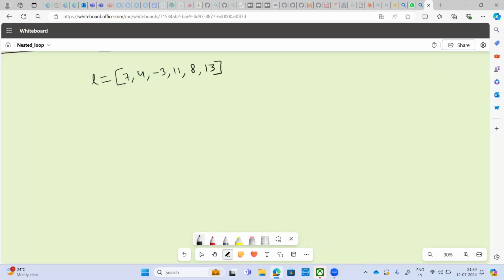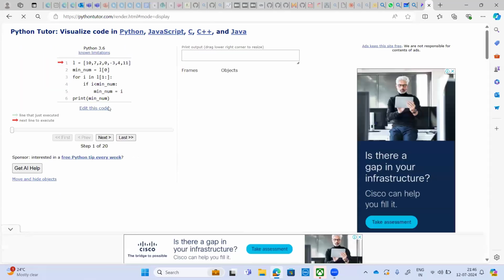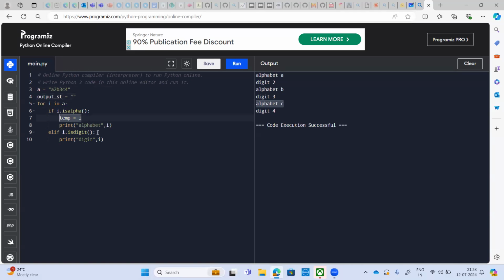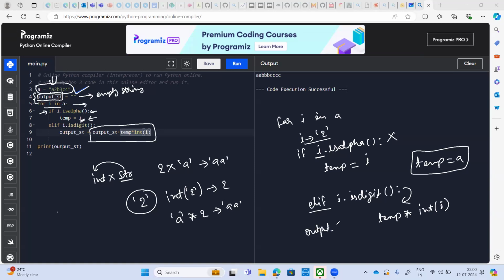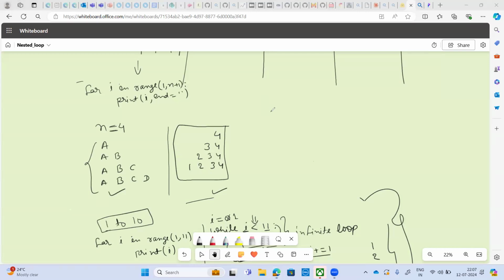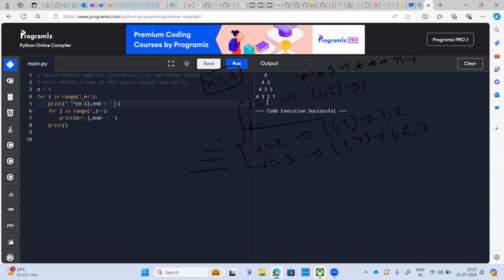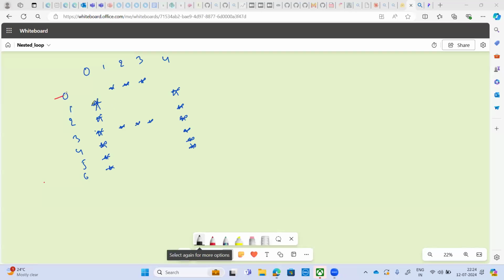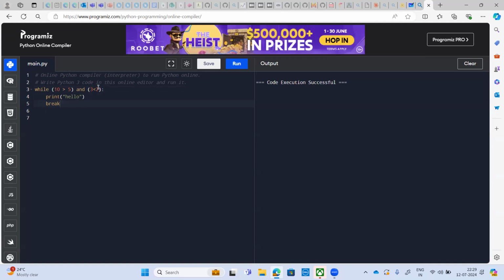class-12, python coding practice on strings, list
How to use the for loop to solve the problems on list, strings in python